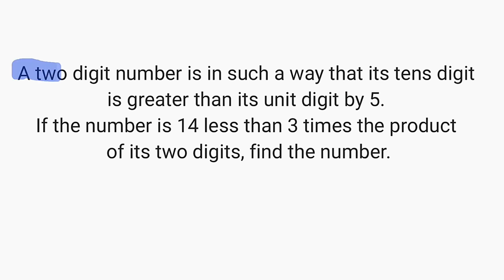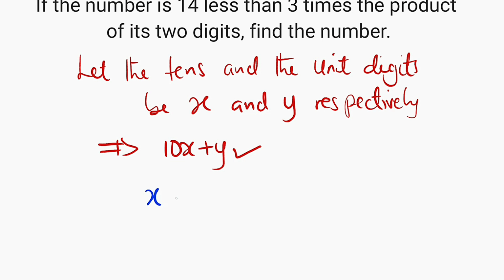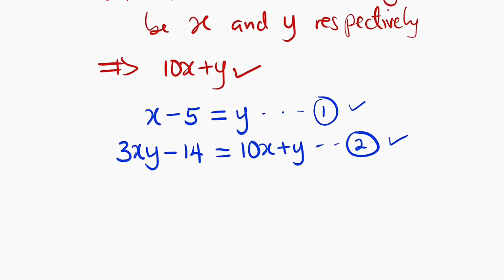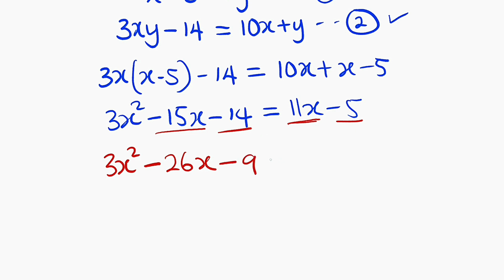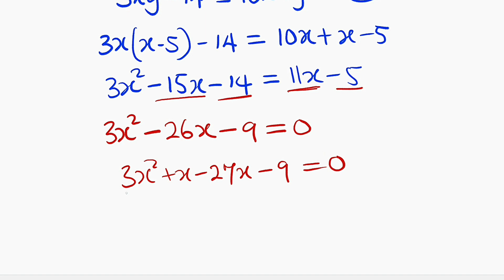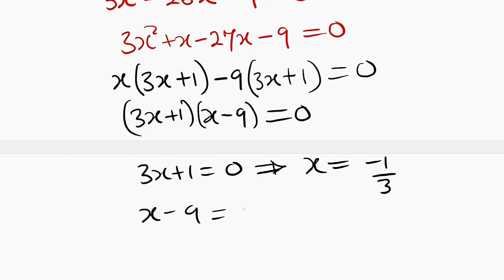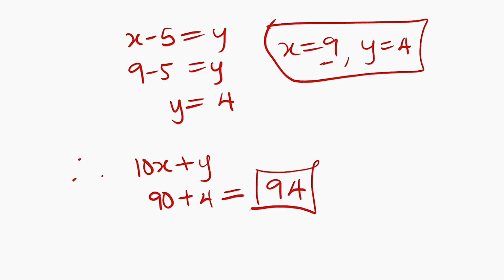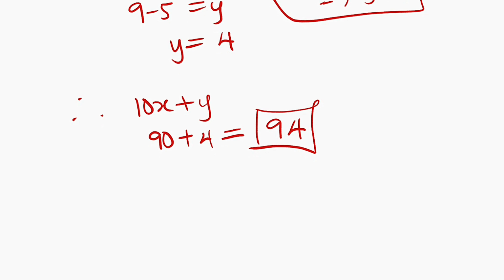Words Problem leading to a Quadratic Equation